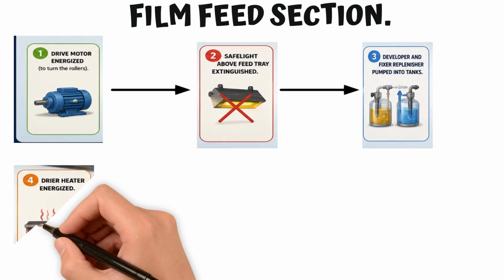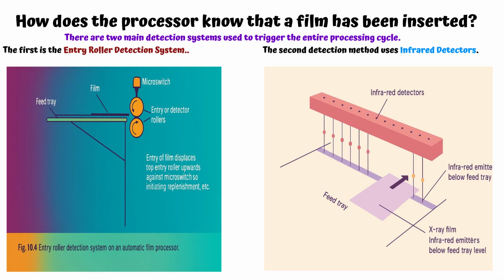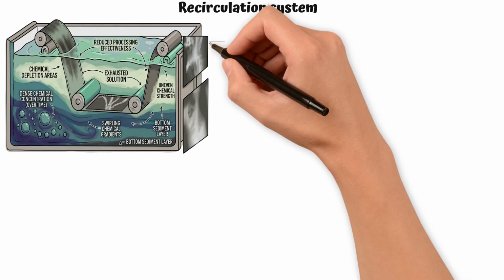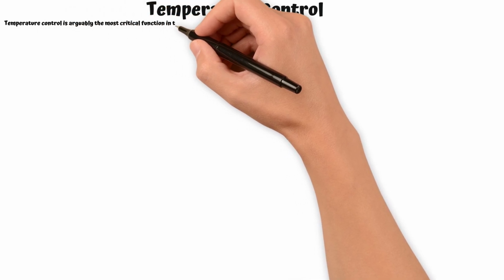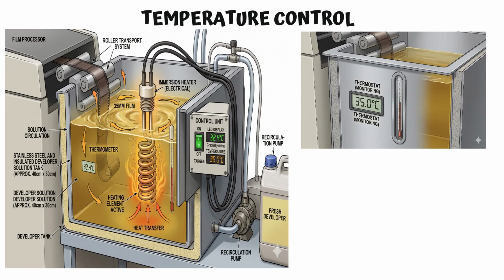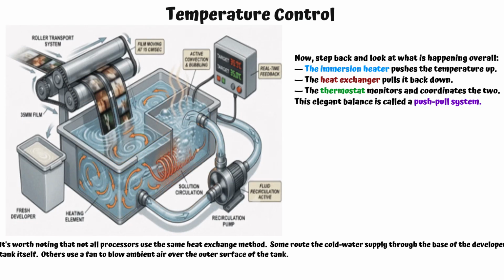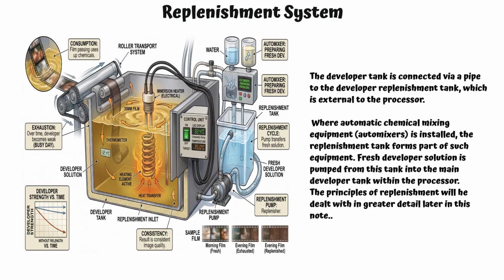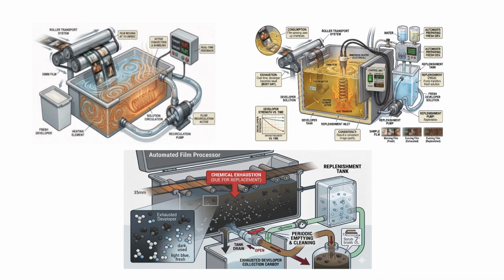AUTOMATIC FILM PROCESSING III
Ever wonder how a roll of plastic film transforms into a physical radiograph without human hands touching it? In this quick whiteboard animation, we pull back the curtain on the complex, satisfying mechanics of Automatic Film Processing. From light-tight tanks to precision chemistry, see how the magic of analog radiography meets automated engineering.